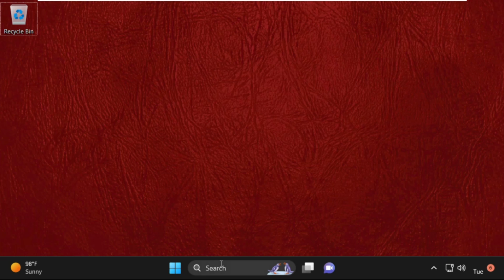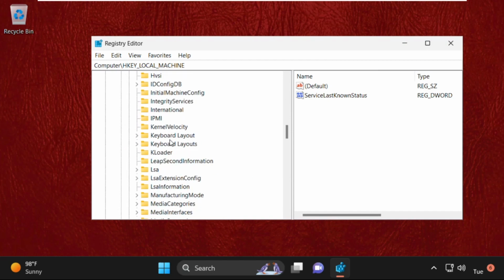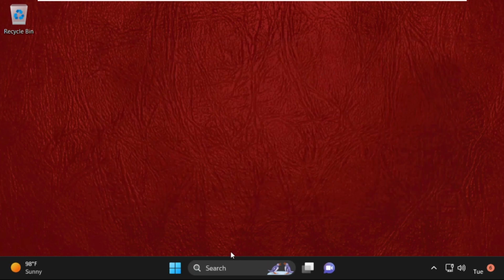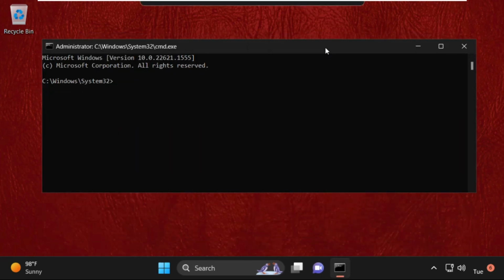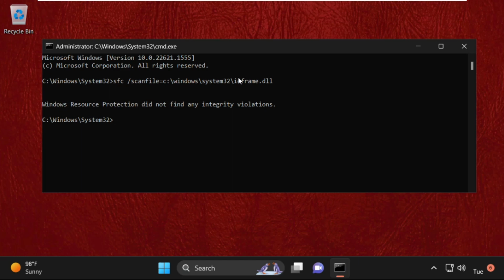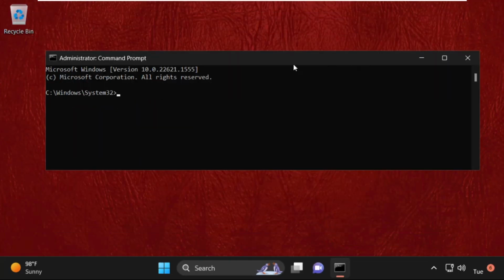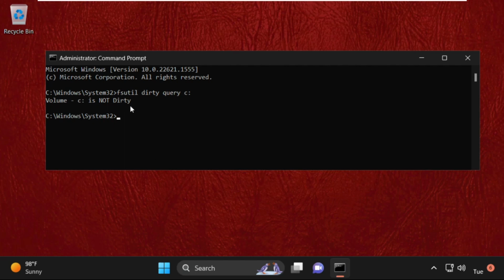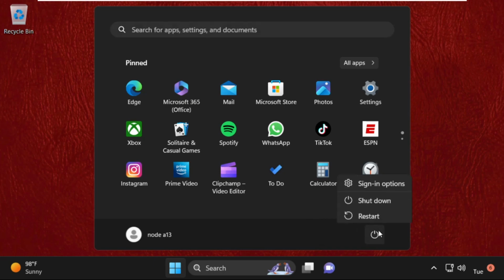How to Fix Disk Check on Startup Windows 11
This Video will show you How to Fix Disk Check on Startup Windows 11
You've undoubtedly noticed that every time you power on your computer, it performs a disc check, which it never used to do. Is this a cause for concern? While disc scanning is not always harmful, it is mostly used to communicate about an underlying problem.

This was previously a problem with Windows 10. However, many customers are reporting the same issue in Windows 11. As it turns out, your operating system may be detecting potential problems with your disc and wants to ensure that everything is well. lets learn How to Fix Disk Check on Startup Windows 11